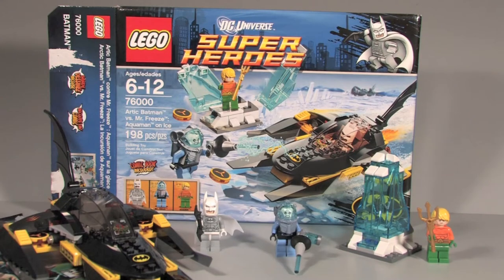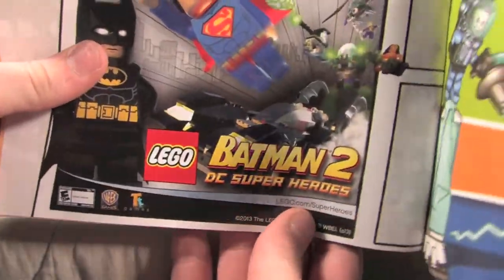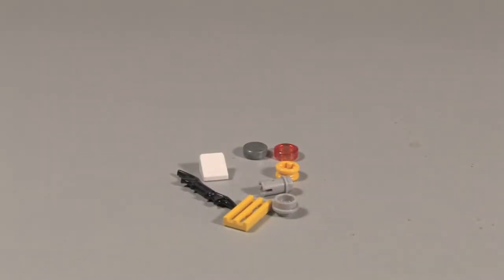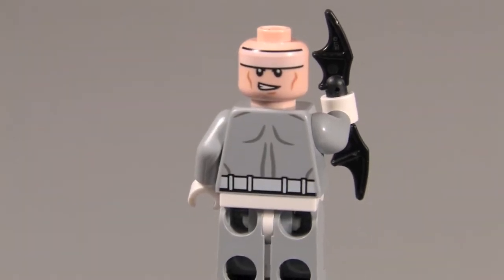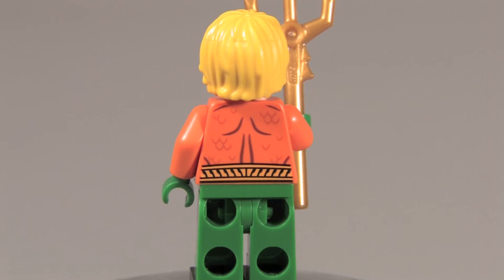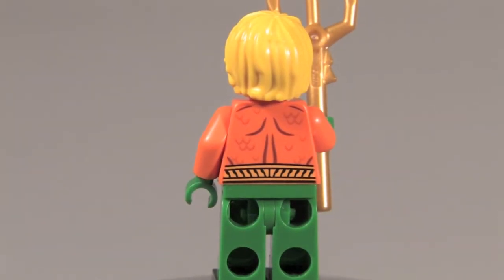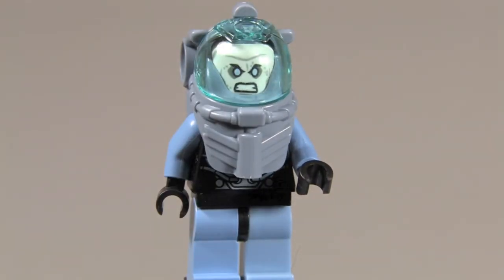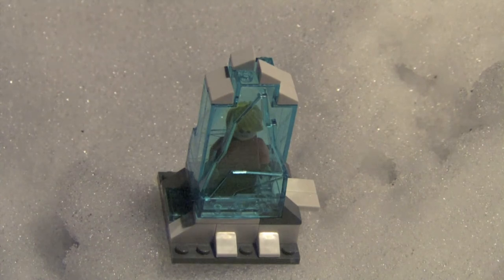Lego 76000 Arctic Batman vs. Mr. Freeze Aquaman on ice Review